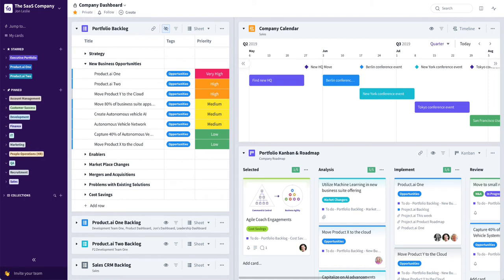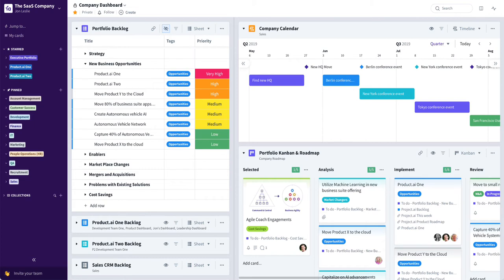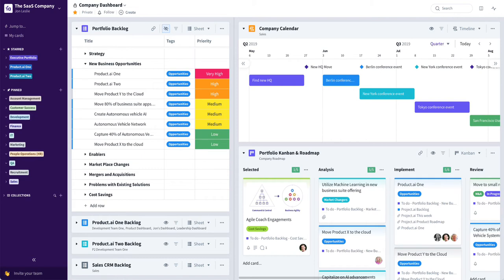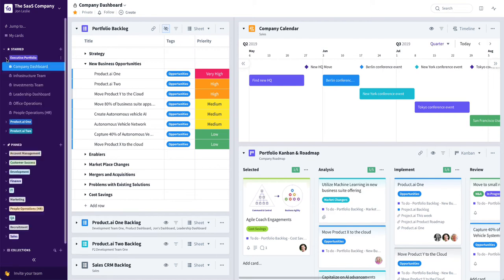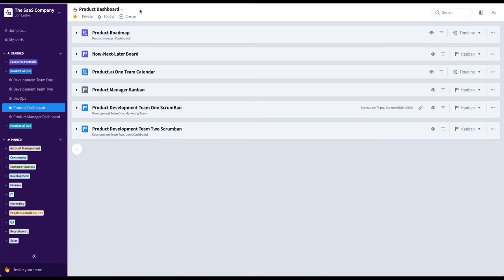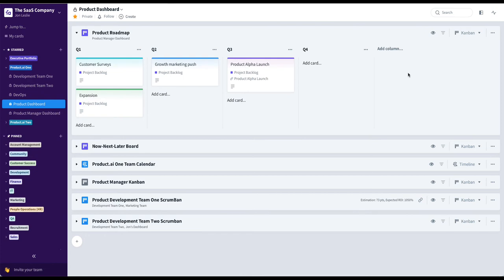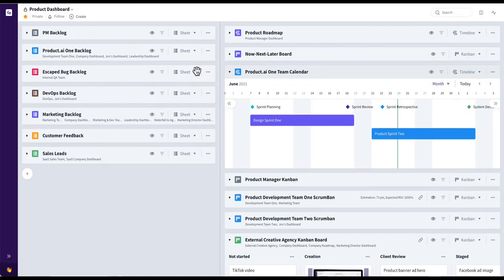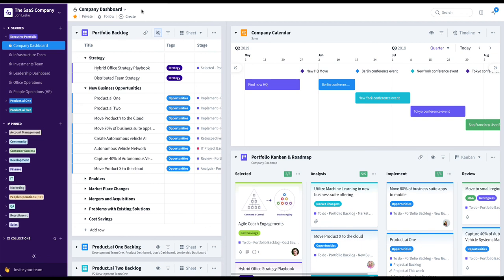How Running Your SaaS Company in Favro Can Accelerate Growth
Everything moves fast in the Software-as-a-Service (“SaaS”) world. Competition is fierce, and SaaS companies that aren’t able to stay in tune with and respond to changing customer and marketplace demands will quickly find themselves treading water.

Running a live service product requires all company functions to be aligned towards common goals, plan and execute collaboratively, measure and track progress, all with an ultimate goal of continuously delivering value to the customer.

Favro empowers SaaS companies to do all of these things, accelerating growth and scaling seamlessly with the company as it expands. In addition, the platform supports the essential operational pillars of any truly agile business: transparency, autonomy, and alignment.

Favro adapts to how your organization works, not the other way around.

And, it does it all with only four core build blocks that can be configured however needed by the teams themselves to collaborate across teams of teams organically.

👉 Favro Cards are used to document the work and the value to be delivered.

👉 Cards live on Boards that organize, prioritize, and optimize the flow of value delivery.

👉 Boards are aggregated in Collections, containing everything that a team, team-of-teams, external partner, or leadership needs to view to get the job done.

👉 The Relations between how work is connected are visualized and managed efficiently by leaders and team members alike. Complex work that is part of several processes or teams can easily be visualized since the same Card can be added to several Boards, and the same Board can be added to several Collections.

Favro helps SaaS companies avoid the bottleneck generating silos that so often appear as an organization grows. That’s because everything happens through collaborative planning, keeping everyone on the same page.

In this video, Jon Leslie (Agile Coach at Broad Cove Insights) shows you how Favro is used to run all aspects of your SaaS company, ranging from leadership to development to quality assurance to live-ops to marketing, even supporting fast-growing recruitment efforts. We’ll also highlight recent feature releases, including automations, collection folders, and shareable links.